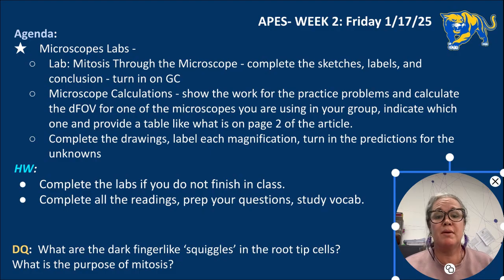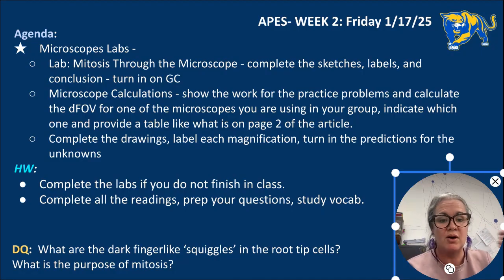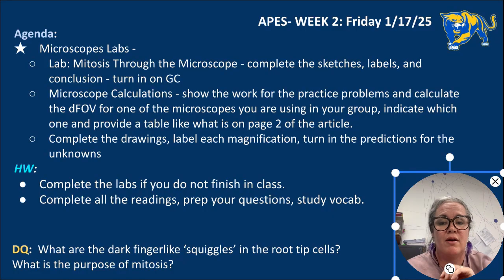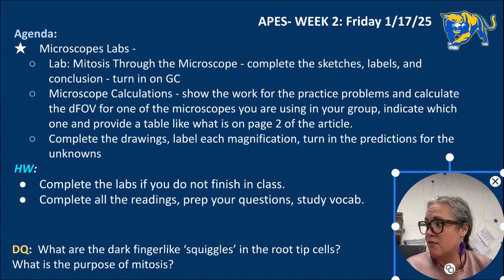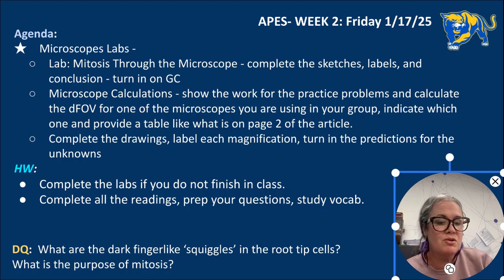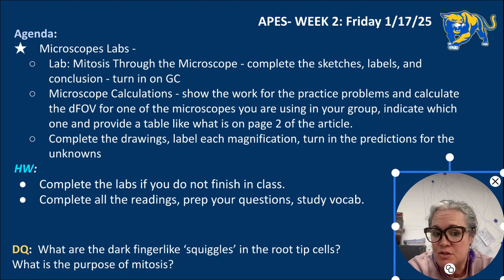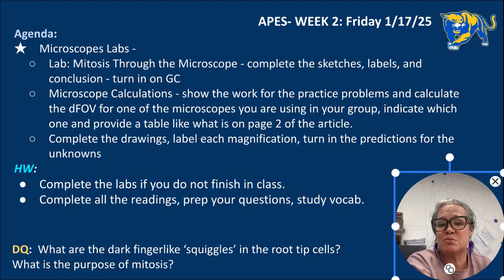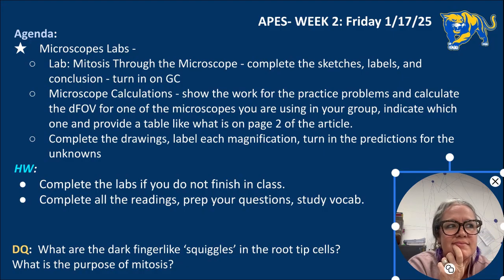APES Agenda Fri 1 17